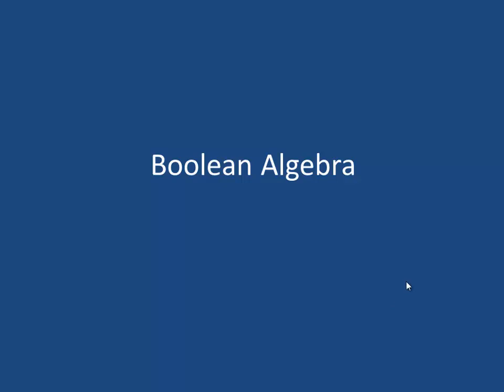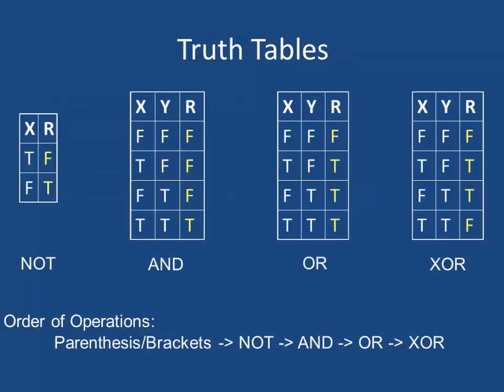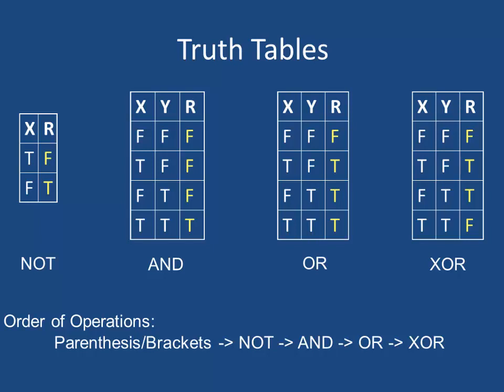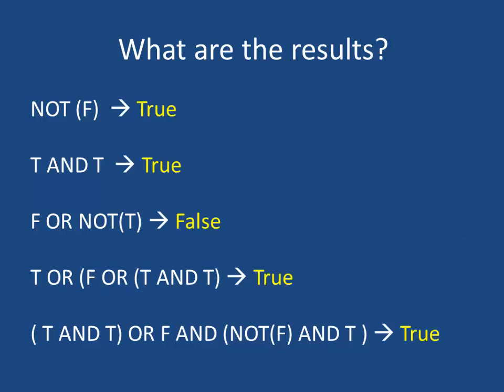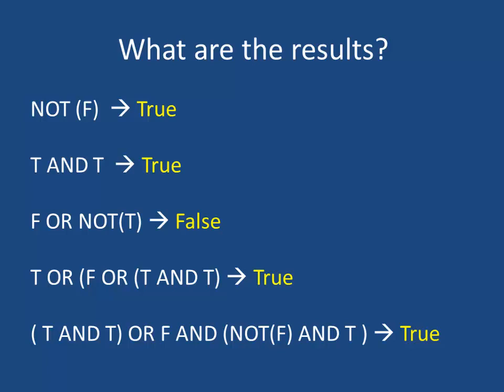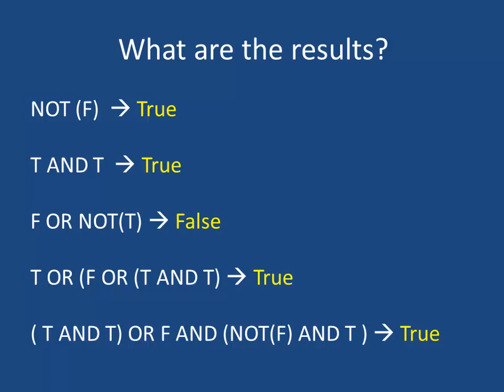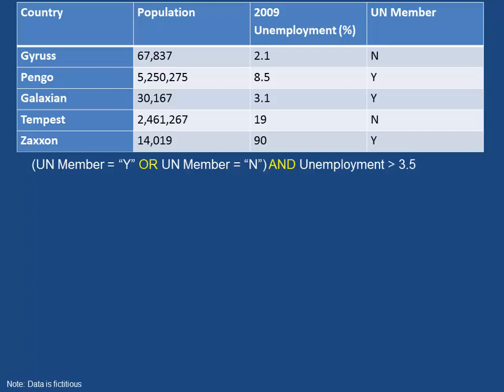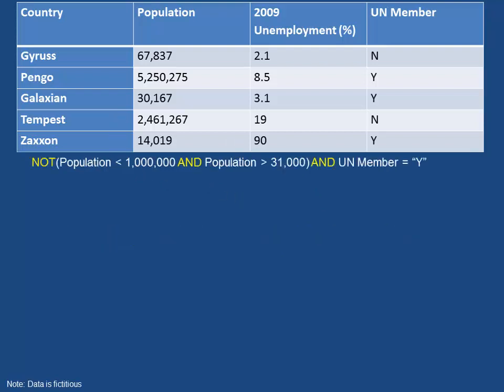GISC5300 - Spatial Data Analysis - Boolean Algebra (4/10)